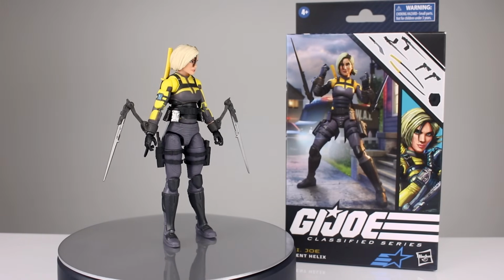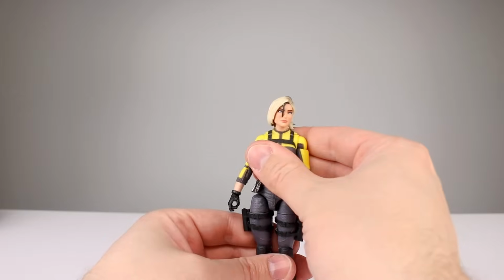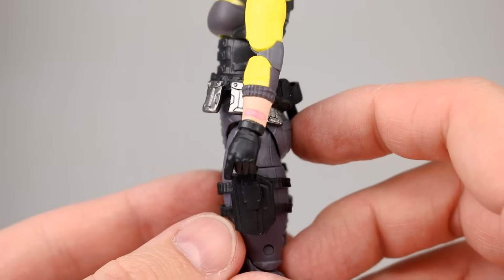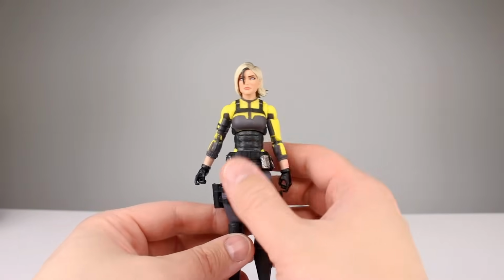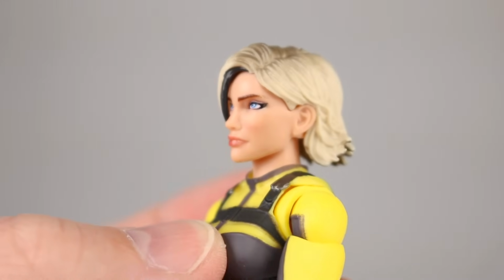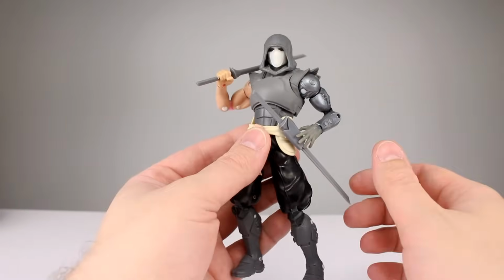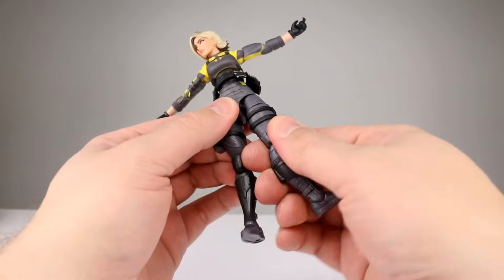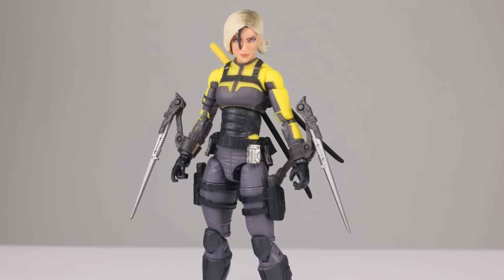G.I. Joe Classified Series AGENT HELIX Action Figure Review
Check out @BigBadToyStore using my link!  It helps the channel grow and you can grow your pile of loot!